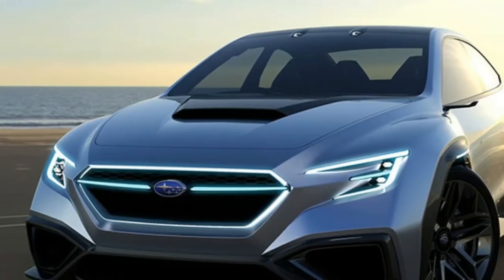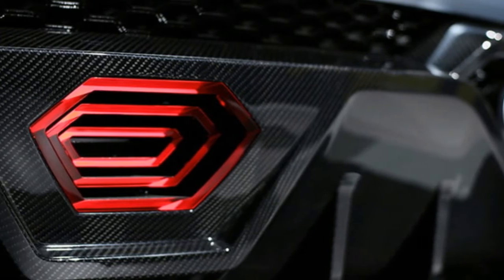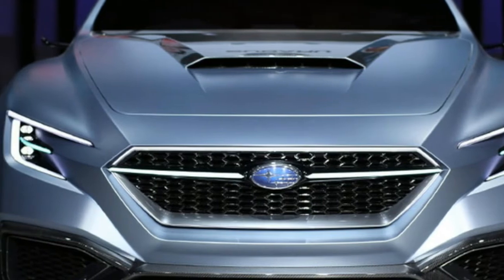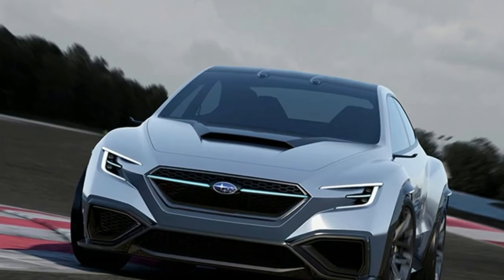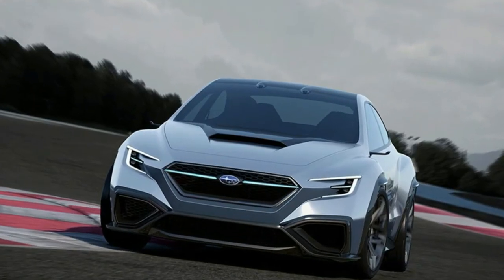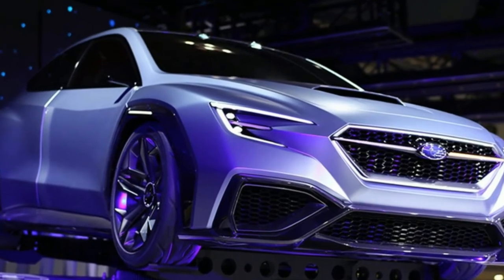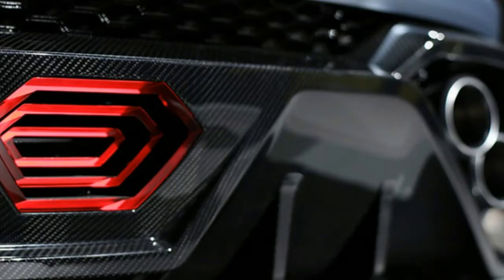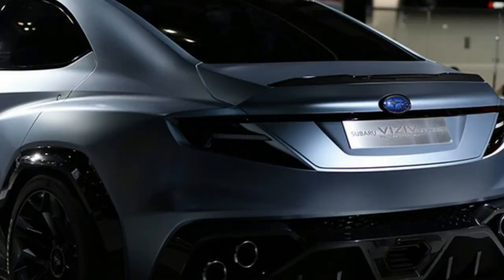Subaru Viziv Performance Concept First Look